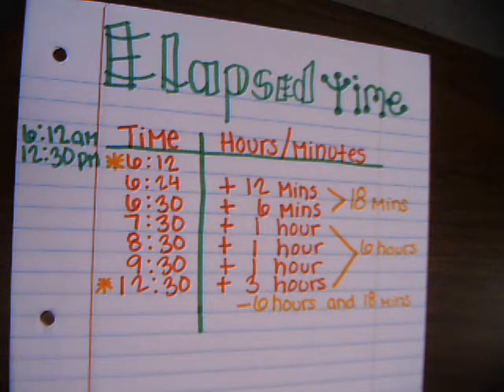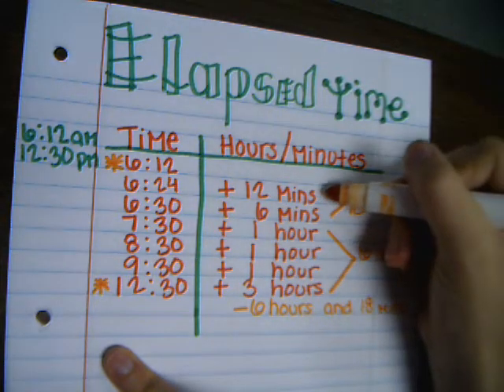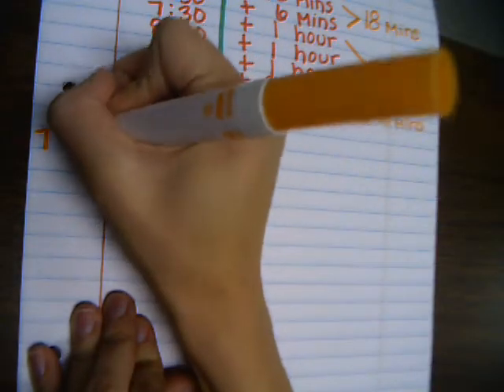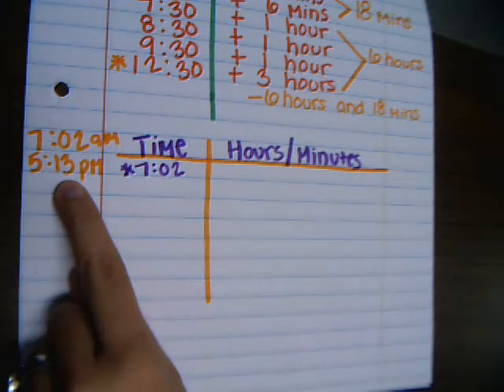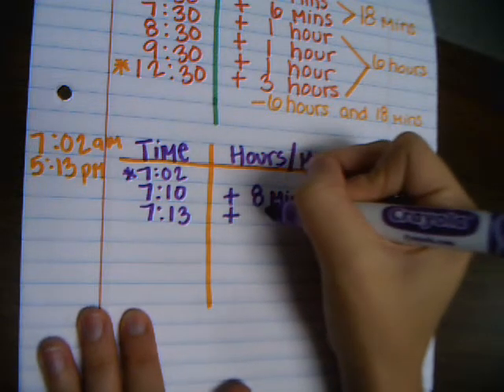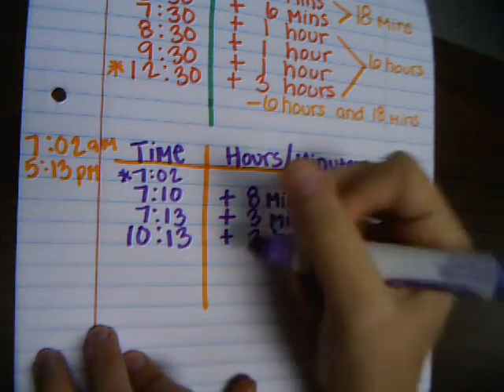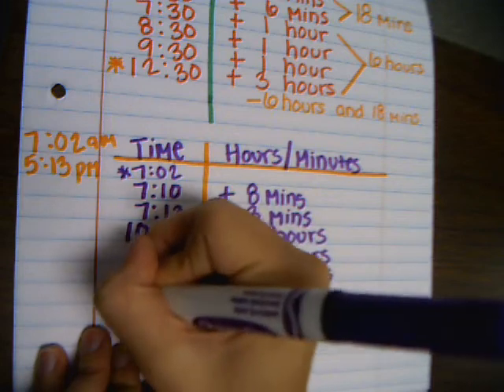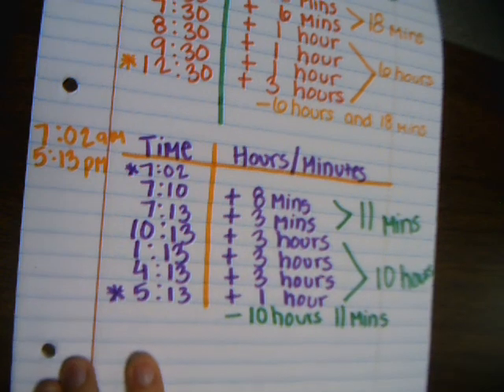Elapsed Time SHE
Elapsed Time 4th grade Snow Heights Elementary